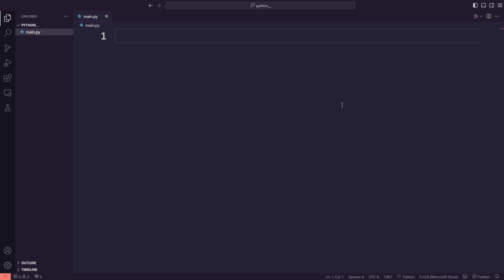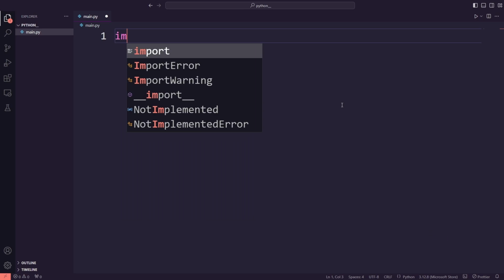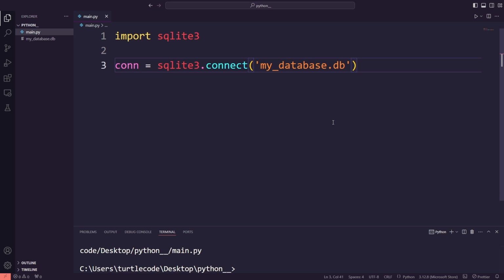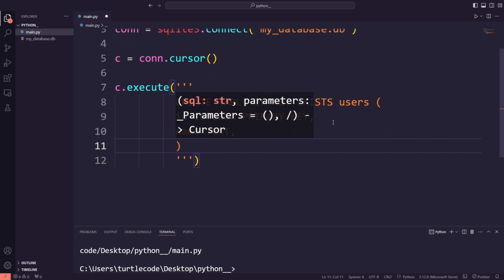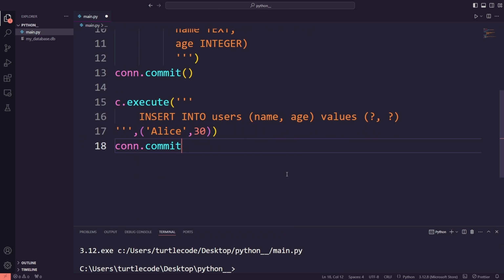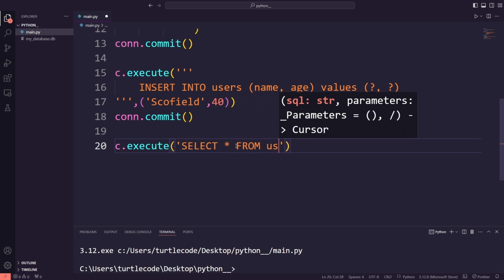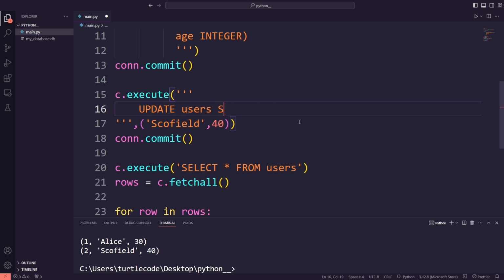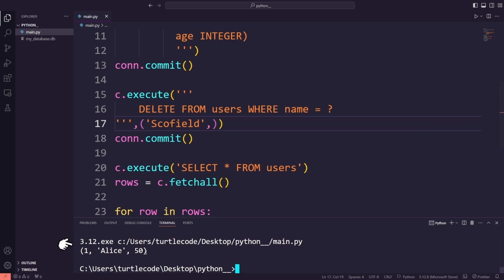Python SQLite Database | Step-by-Step Guide for Beginners!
Are you ready to explore Python SQLite and take your coding skills to the next level? 🚀 In this video, I’ll show you how to use Python SQLite to create databases, save your data permanently, and make it accessible anytime. Python SQLite is a beginner-friendly yet powerful tool for managing your data with ease. We’ll dive into the basics of Python databases, including creating tables, inserting data, and running queries. Join me to unlock the full potential of Python SQLite and supercharge your projects!